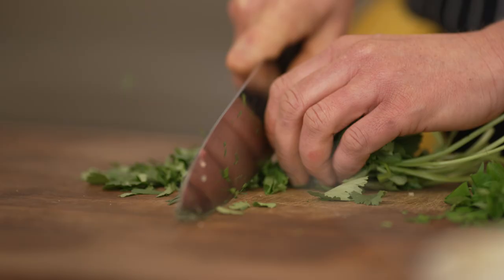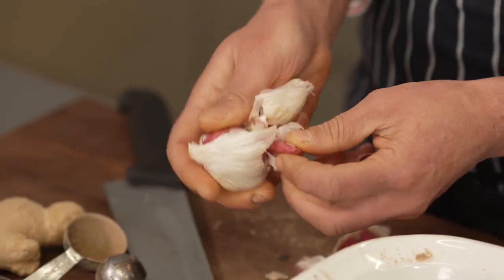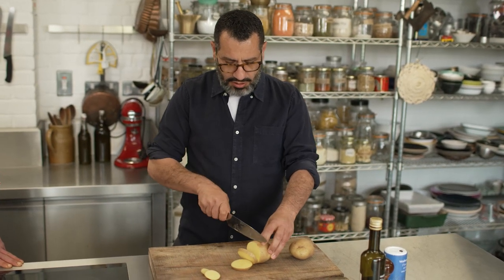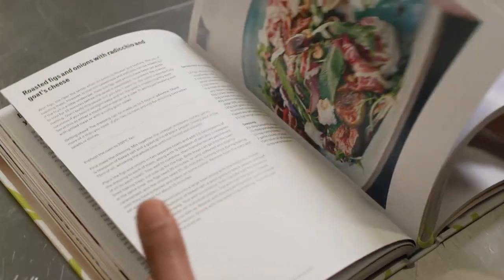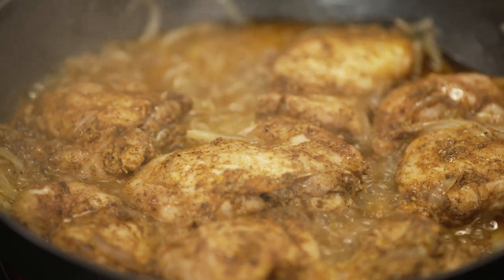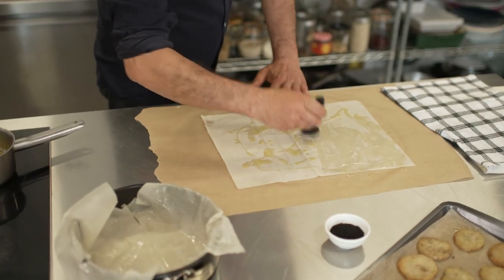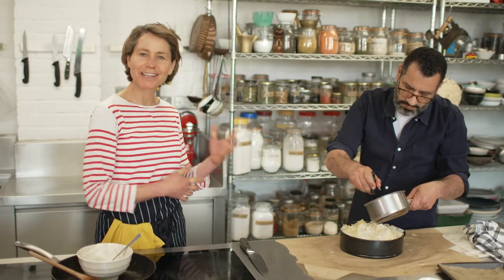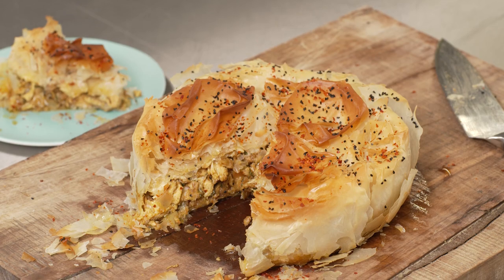The Levantine Table | Sami Tamimi & Tara Wigley's Chicken Shawarma Pie | Waitrose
Palestinian chef and author Sami Tamimi and food writer Tara Wigley are in the Ottolenghi Test Kitchen recreating the chicken shawarma pie from their book Falastin.

This pie has Shawarma Spice Blend marinated chicken thighs, potatoes and tahini sauce, all wrapped up in crisp filo pastry.  It’s great served with a simple green side salad.

In our new series, The Levantine Table, we are celebrating the vibrant and flavourful food inspired by the Levant, located along the sunny shores of the eastern Mediterranean. In each episode we’ll be in the working kitchens of acclaimed restaurateurs, chefs and writers sharing recipes using ingredients from our Cooks’ Ingredients range.

Ingredients:
750g chicken thigh fillets
4 cloves garlic, crushed
2cm piece of ginger, peeled and finely grated
½ tsp turmeric
3 tbsp Cooks' Ingredients Shawarma Spice Blend
2 tbsp cider vinegar
90ml olive oil, plus extra for greasing
2 baking potatoes, unpeeled and cut into ½ cm-thick rounds
45g unsalted butter
1 onion, thinly sliced
200ml chicken stock
5g parsley leaves, roughly chopped
5g coriander leaves, roughly chopped
8 sheets filo pastry
1 tsp nigella seeds
¾ tsp chilli flakes

For the tahini sauce
50g tahini
80g Greek-style yogurt
2 cloves garlic, crushed
1 tbsp lemon juice